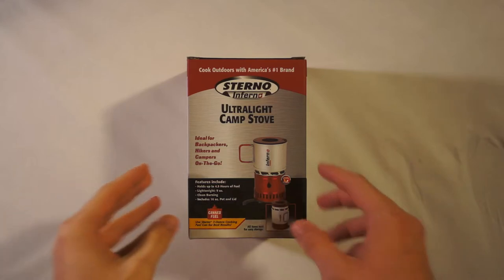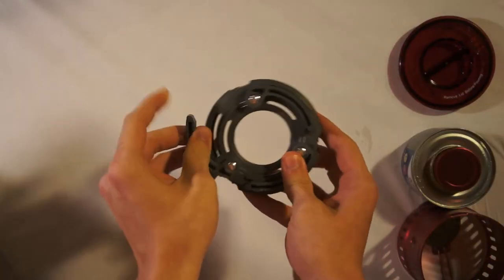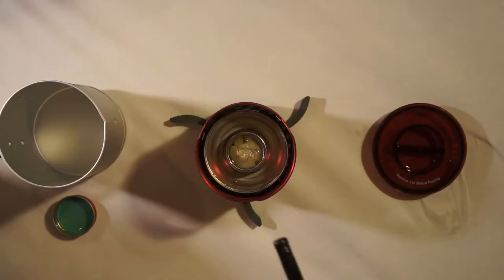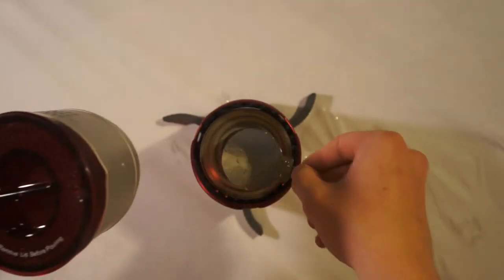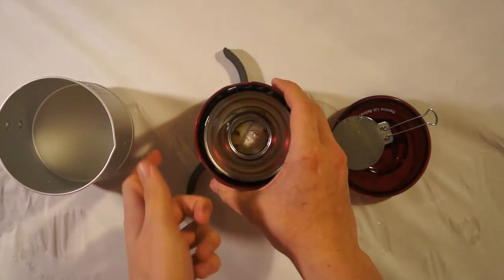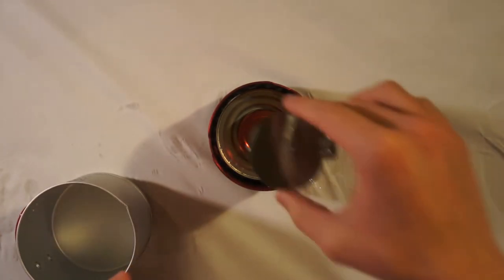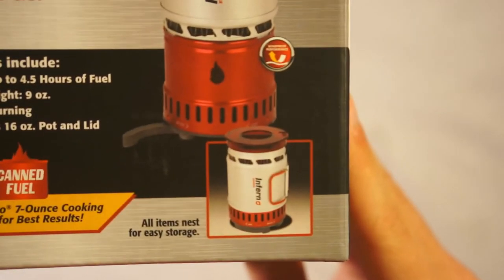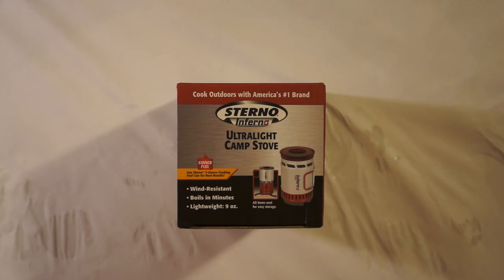Sterno Inferno Ultralight Camping Stove Review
Today I am reviewing the Sterno Inferno Ultralight Camping Stove. I hope you all enjoy it!
Sterno Inferno Ulralight Camp Stove